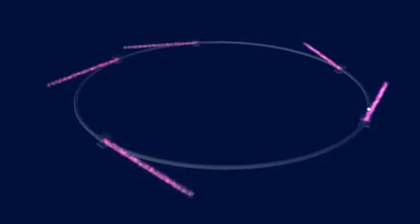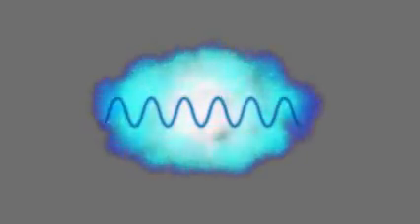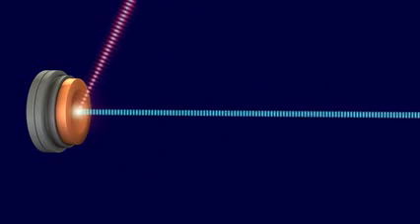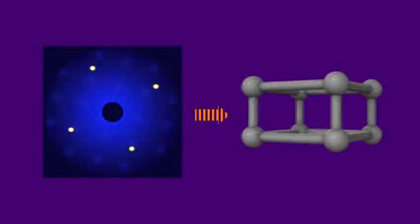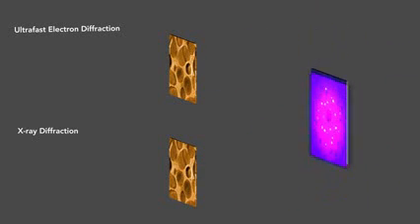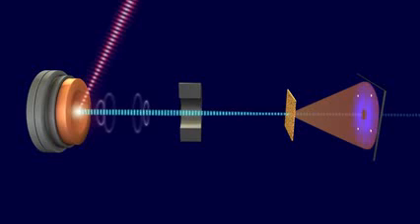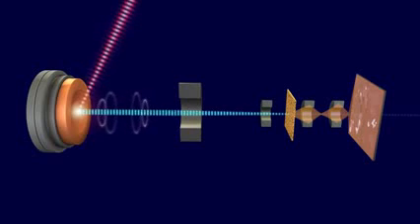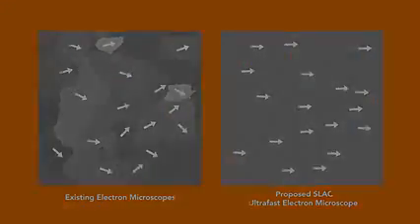Ultrafast Electron Diffraction How It Works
This animation explains how researchers use high-energy electrons at SLAC to study faster-than-ever motions of atoms and molecules relevant to important materials properties and chemical processes.